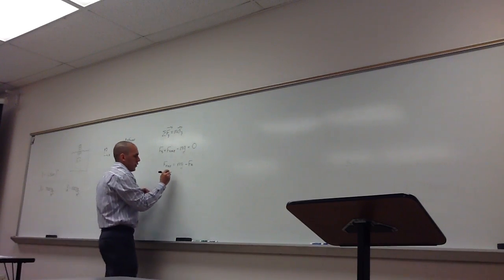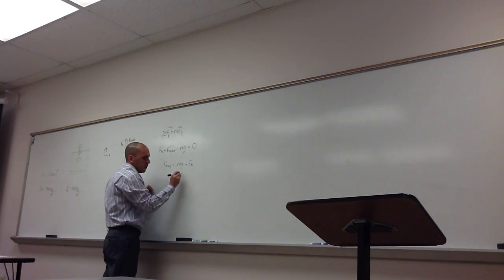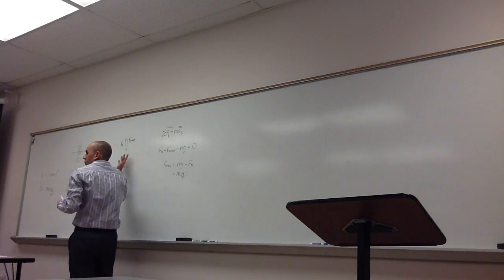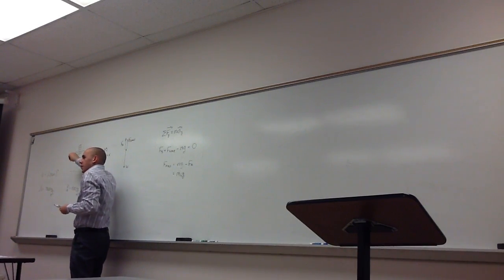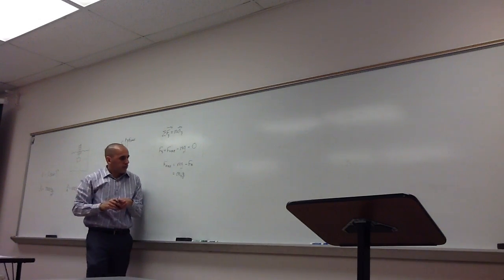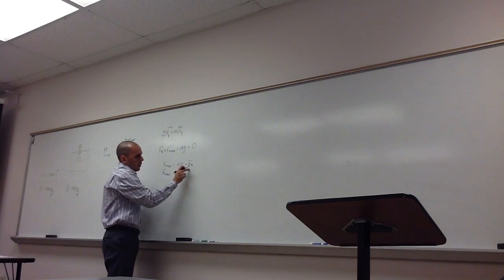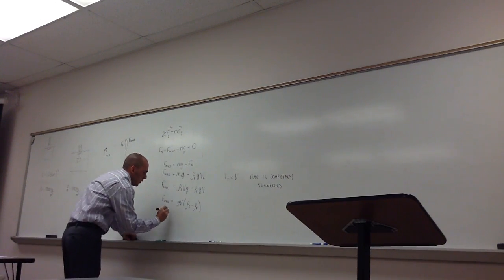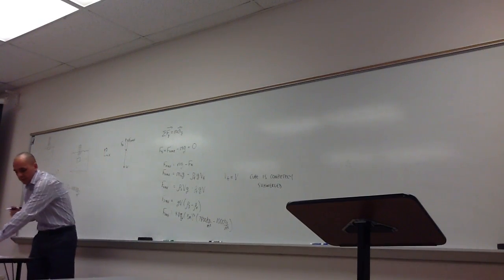Unit VI Buoyancy Part 6